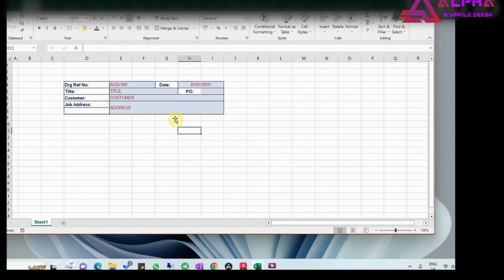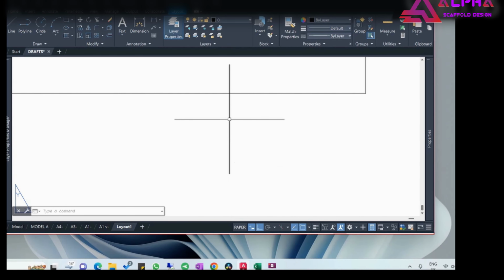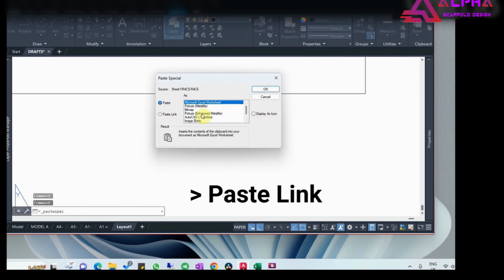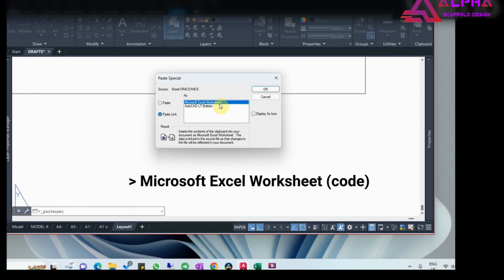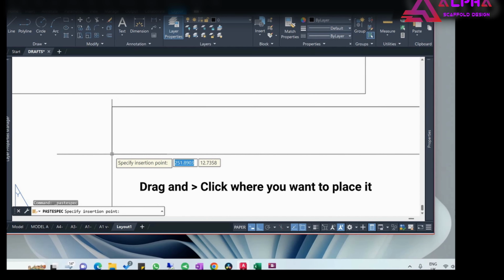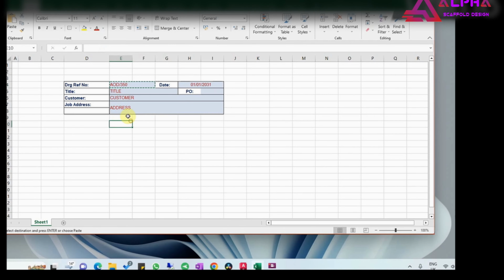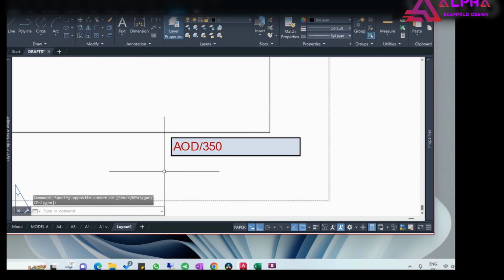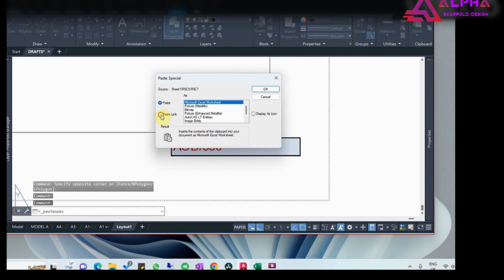How to link Excel cell to Autocad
How to link Excel cell to Autocad OLE, Excel to Autocad field.